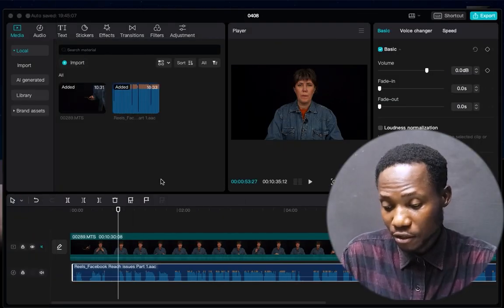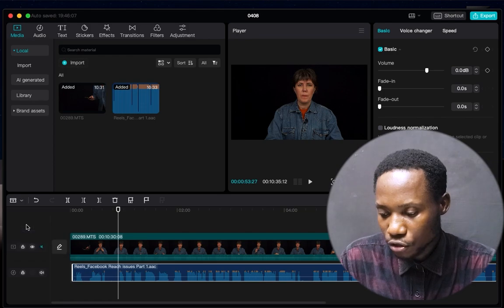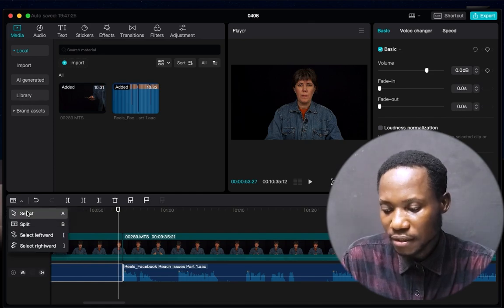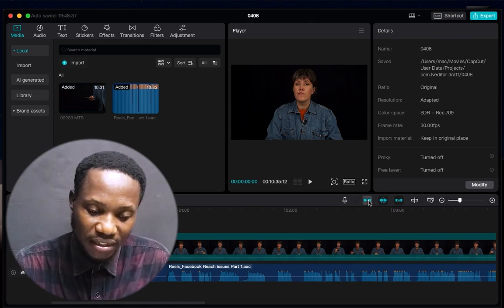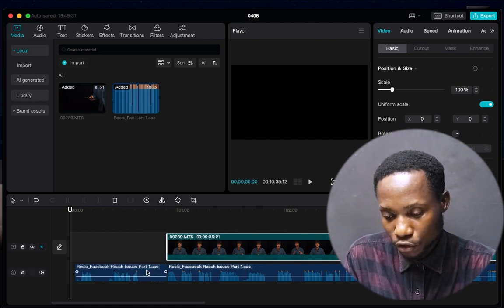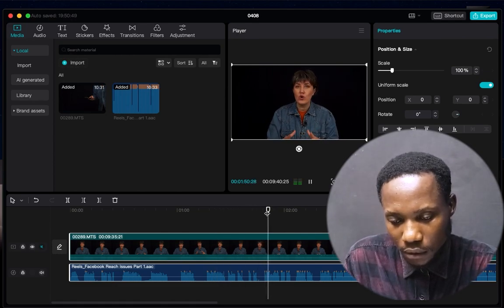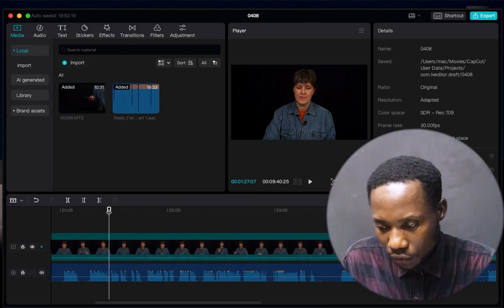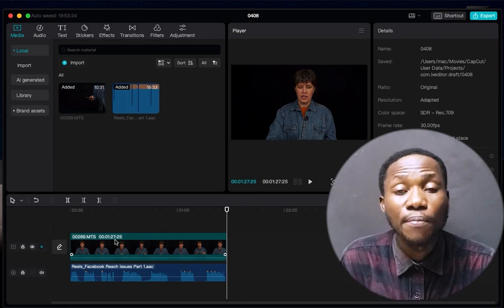How to Cut/Split Clips with CapCut Razor Tool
Learn how to use the Razor/Split Tool in CapCut to trim your clips, remove unwanted sections, and isolate the exact topic you want to edit. In this step-by-step tutorial, you’ll see how to split video and audio, switch between tools, delete unwanted parts, and prepare a clean timeline before editing your Reel or short-form content.

Follow for more editing tips!